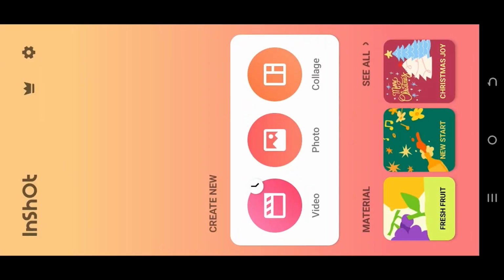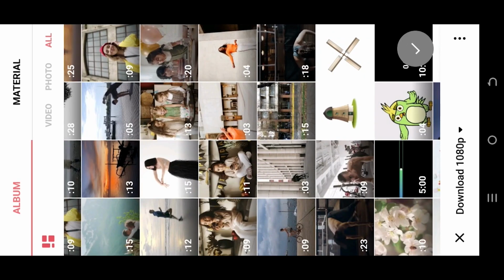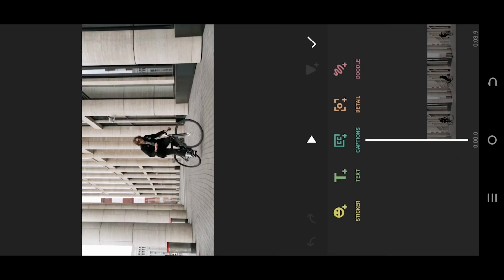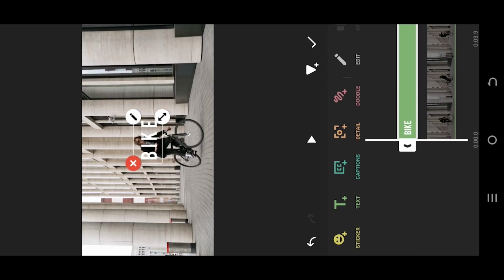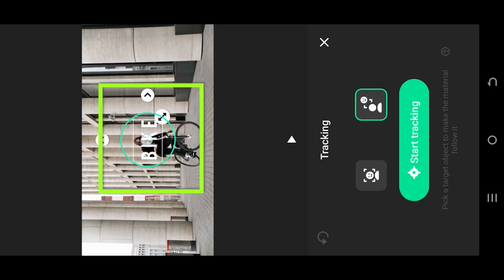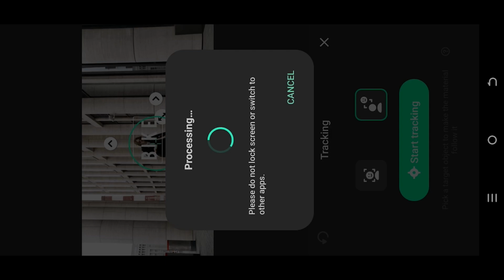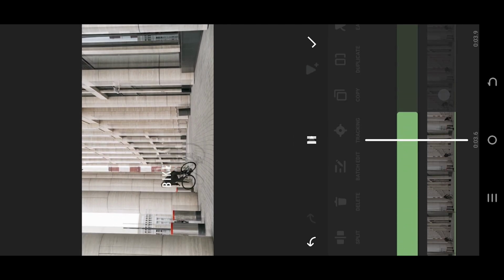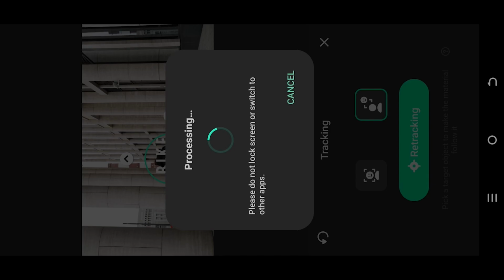Attach Text to Moving Object with Motion Tracking | InShot Tutorial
In this tutorial, I will show you how to attach text to a moving object using motion tracking in "InShot" video editor. This is a beginner-friendly video editing tutorial for "InShot".